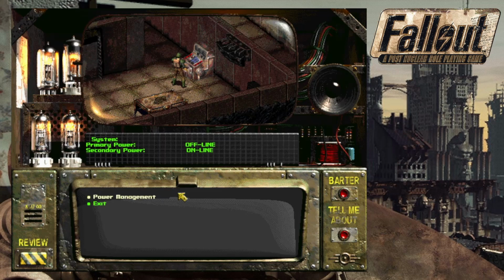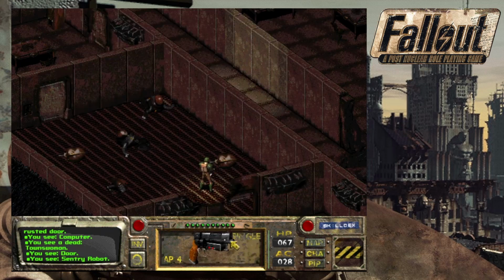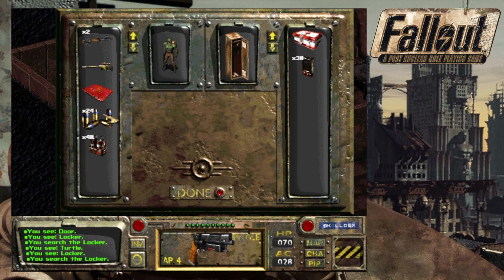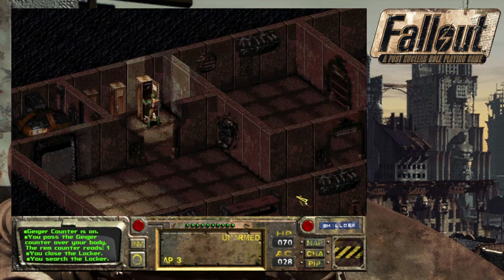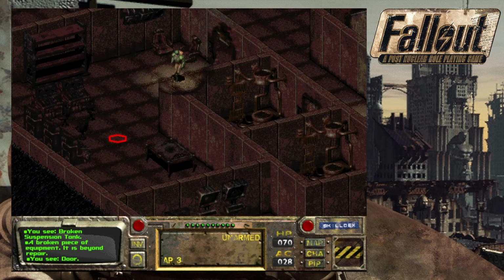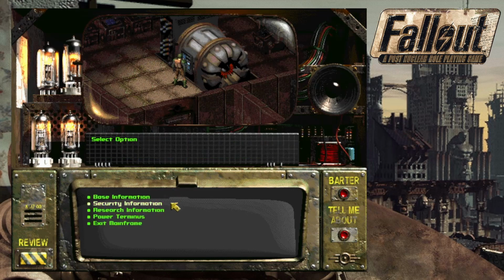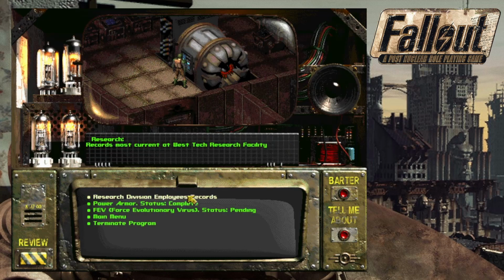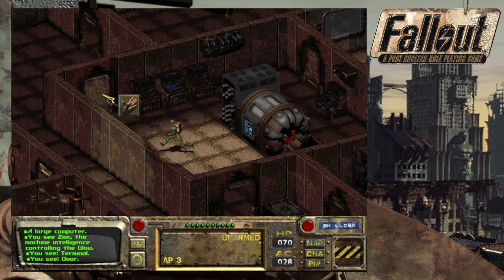Fallout - Episode 19